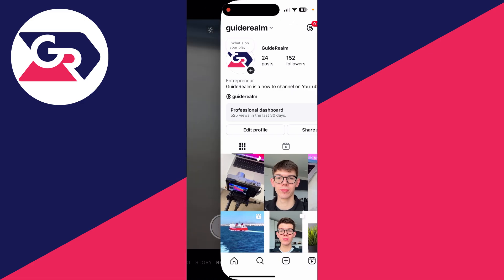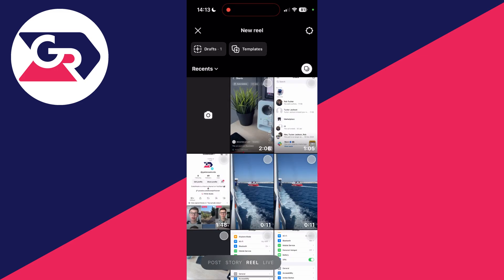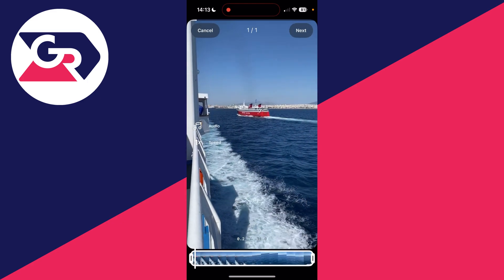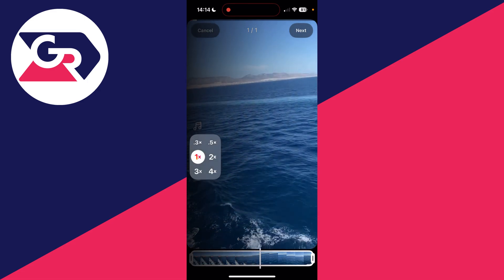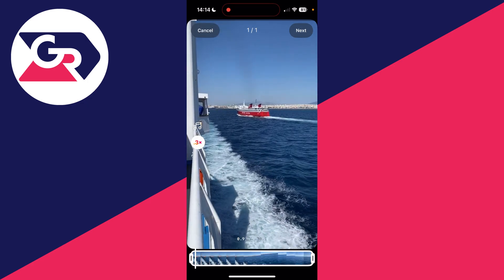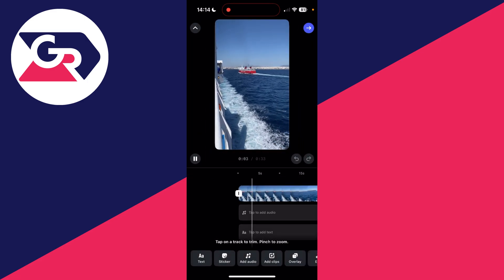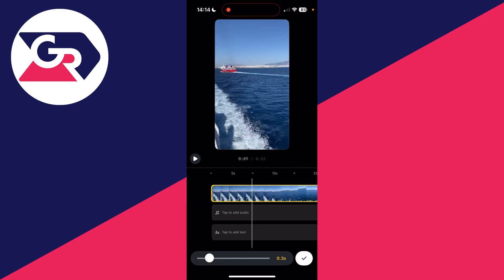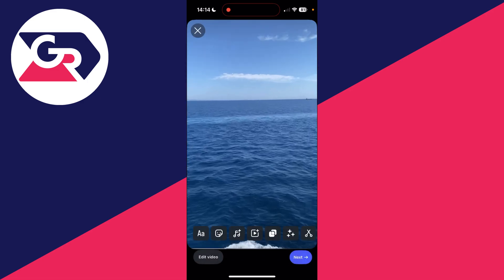How To Speed Up & Slow Down Videos On Instagram Reels - Full Guide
GuideRealm